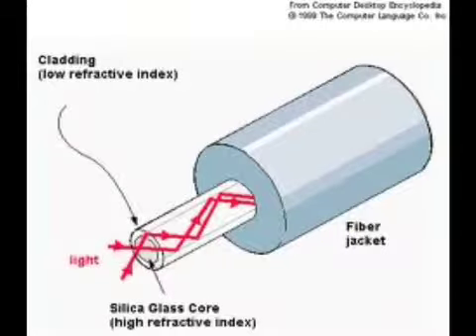Optic Fiber Project for physics